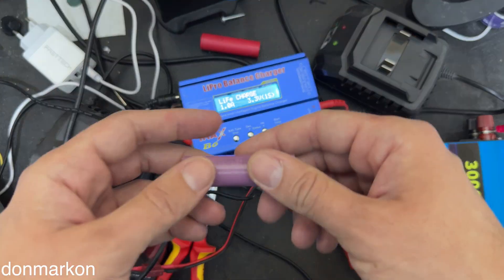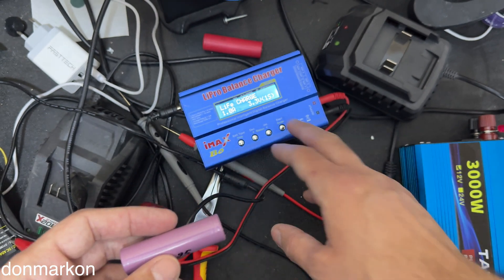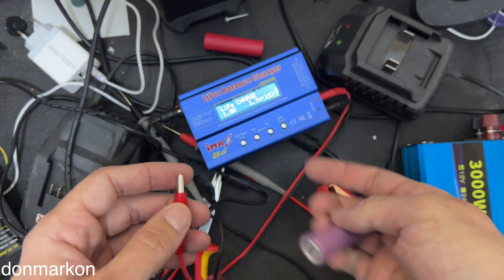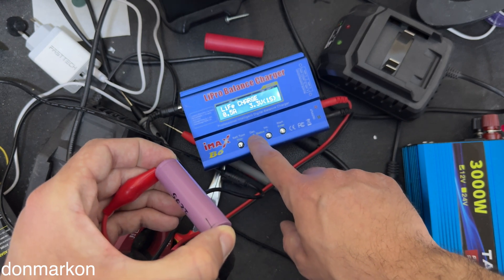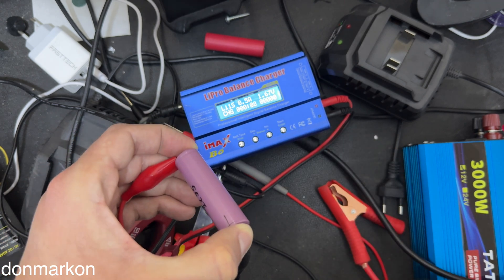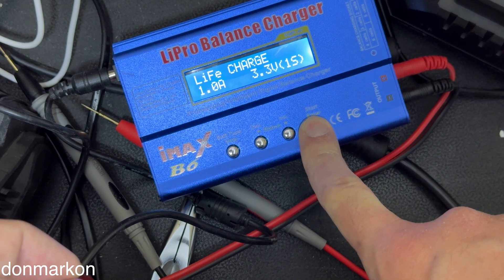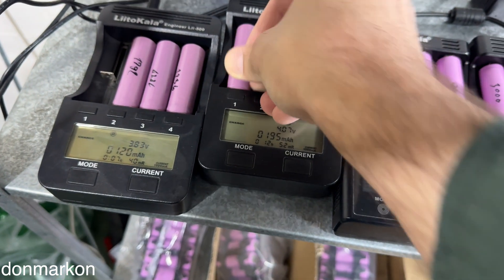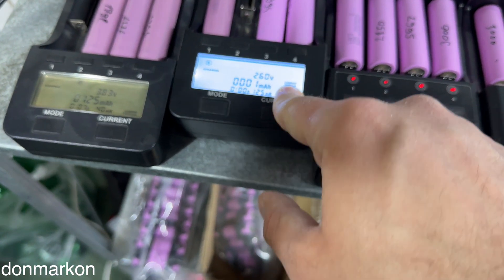Reviving a Dead 18650 Battery with an IMAX B6 Charger — Did It Work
➥ A lot of valuable things seen on my channel are Pro tip - search for something you need and after that check SUPER DEALS section. Come back to thank me!

In this video, I demonstrate a proven method to safely revive dead 18650 batteries using the IMAX B6 charger or any variable voltage charger. With years of experience in battery maintenance, I walk you through the exact steps to bring seemingly dead lithium-ion cells back to life.